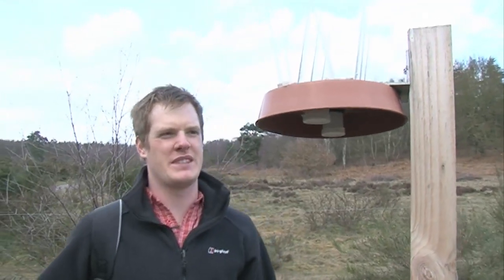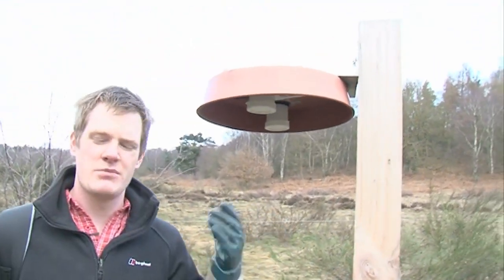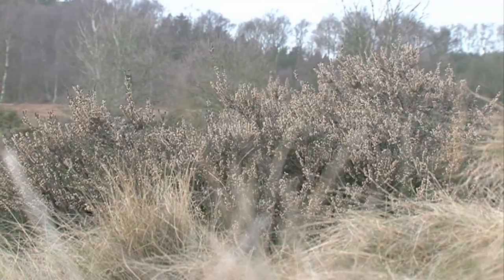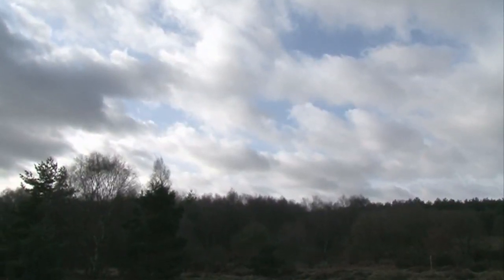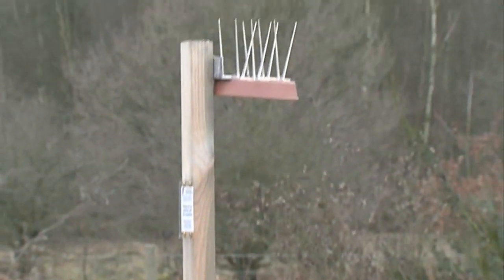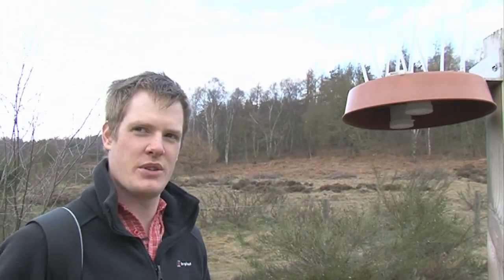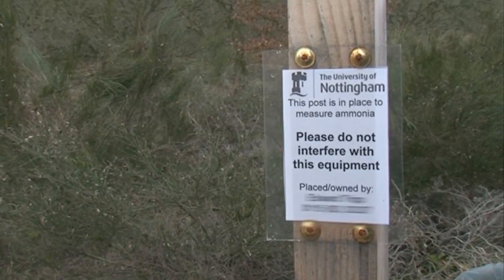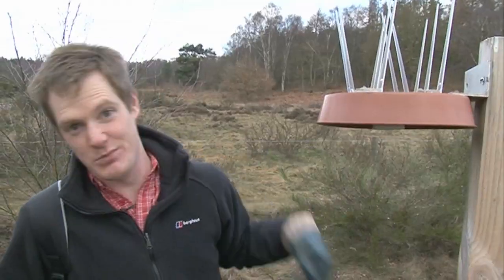Ammonia Post - Dirt Collector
"Dirt Collector" Ed Tripp shows us how he measures ammonia in the atmosphere.